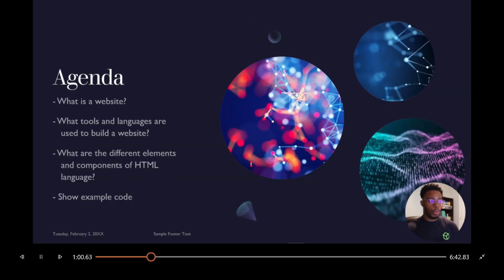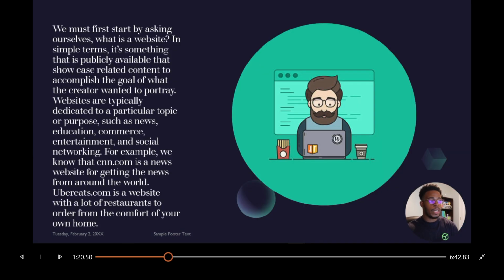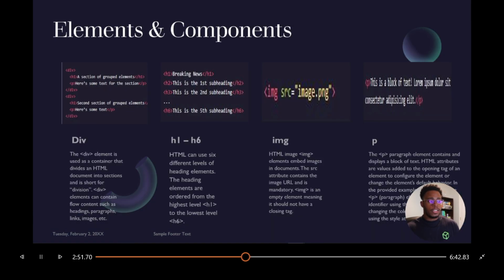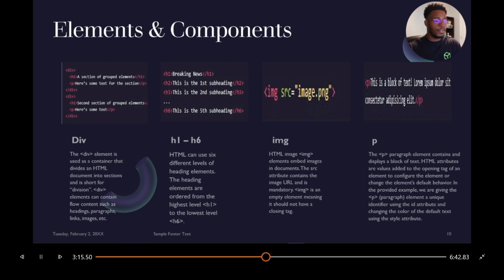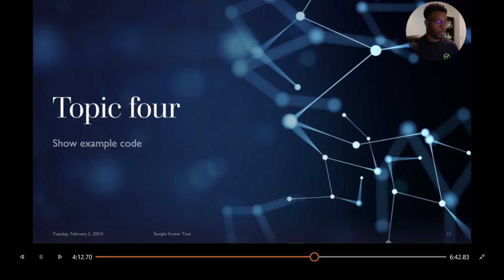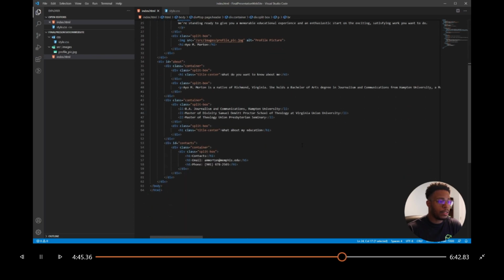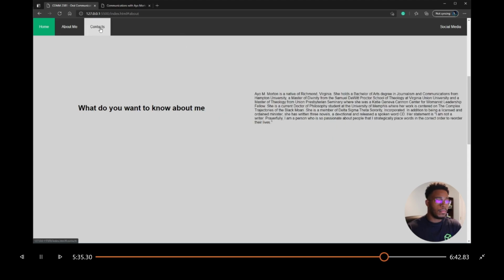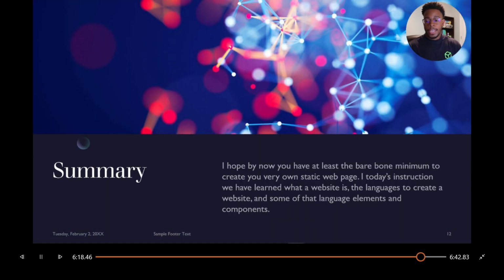COMM2381 Complete Final Speech